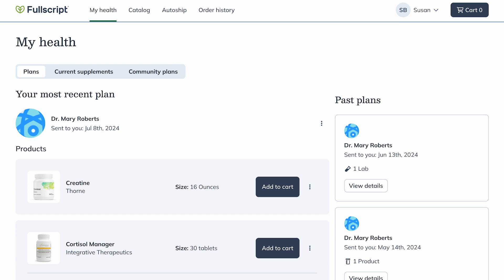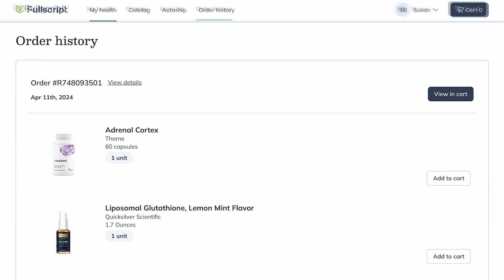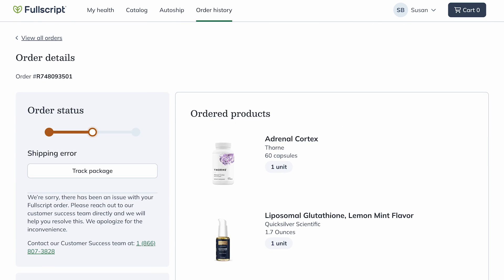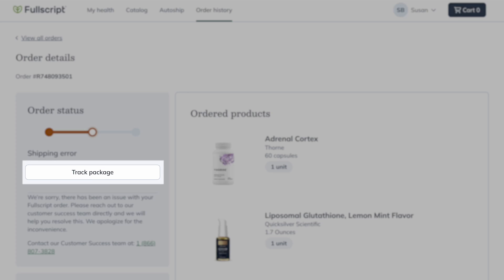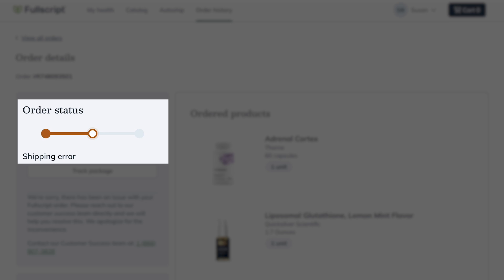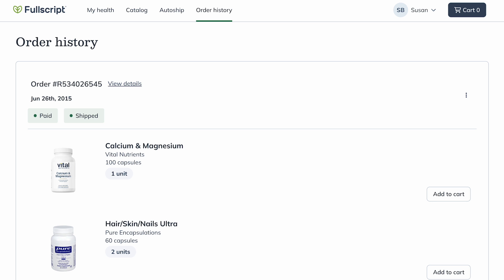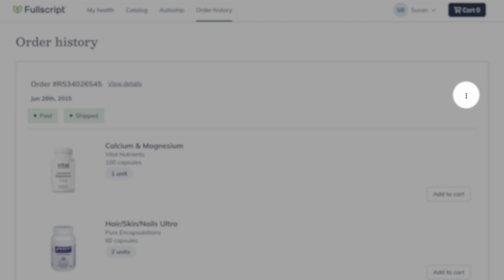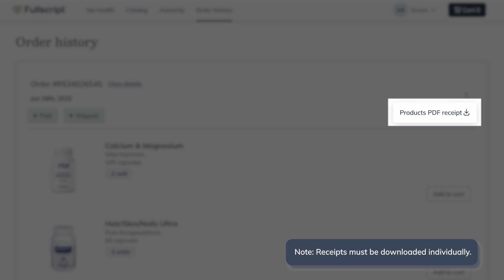Touring the patient account: Order history | Patient support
Learn how to track your shipments, check order statuses, download invoices, and view past orders.

I’m a patient. Where can I download my invoices?
Are you a healthcare practitioner? Consider signing up with Fullscript!